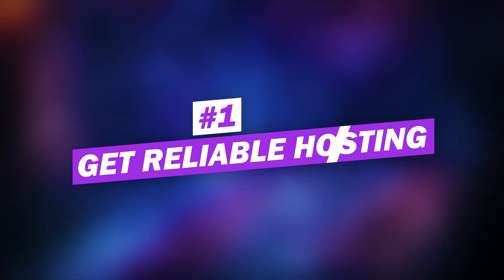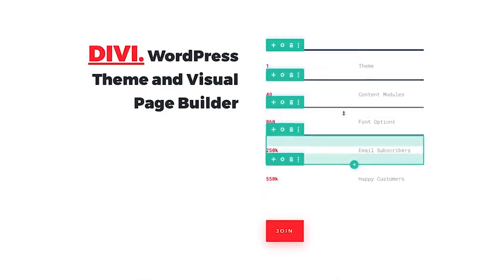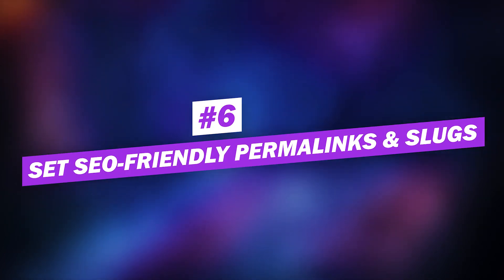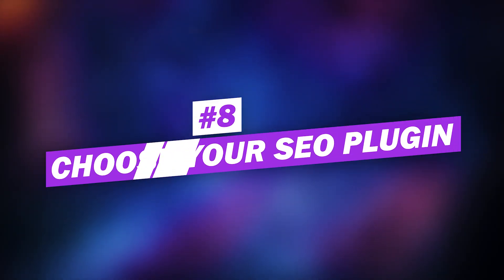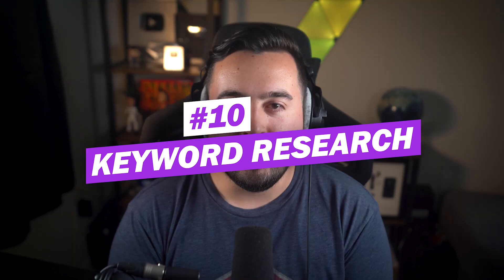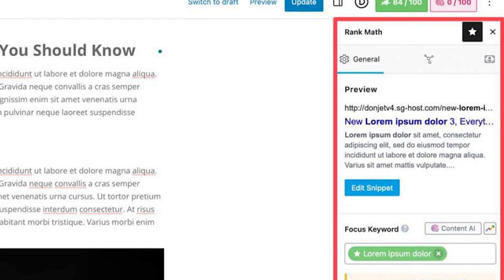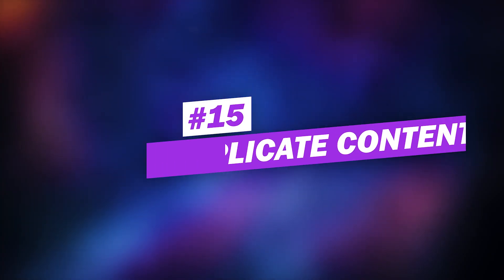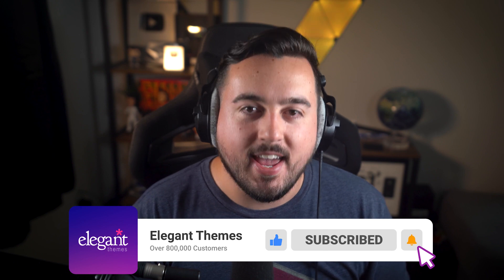WordPress SEO: The Ultimate Beginner’s Guide for 2024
⭐ Are you ready to unlock the full potential of your WordPress website and rank higher in search engine results? Look no further! In this comprehensive tutorial, we'll demystify SEO for beginners and equip you with the latest strategies and best practices to optimize your site for search engines.

👍 If you find this video helpful, don't forget to give it a thumbs up, subscribe to our channel for more valuable content, and hit the notification bell to stay updated with our latest uploads! 🛎️

Looking for other great WordPress tutorials? We have a bunch to help you get started. 👇

🔍 Boost Your Website's Visibility! Master WordPress SEO with the Ultimate Beginner's Guide for 2024! 🚀

Timestamps ⏰
0:00 Why is SEO Important?
0:16 Get Reliable Hosting
0:43 Get an SSL & Use HTTPS
1:12 Choose an SEO-Friendly WordPress Theme
1:49 Allow Search Engines to Index Your Website
2:10 Choose WWW or non-WWW
2:50 Set SEO-Friendly Permalinks & Slugs
3:45 Use Categories & Tags for SEO
4:18 Choose Your WordPress SEO Plugin
4:50 Submit an XML Sitemap
5:17 Use Keyword Research to Plan Content
5:48 Write High-Quality SEO Content
6:12 Optimize Your Post or Page Content for SEO
6:51 Optimize Images for WordPress SEO
7:16 Optimize Links for WordPress SEO
7:58 Avoid Creating Duplicate Content
8:20 Optimize Speed and Performance for WordPress SEO
8:54 Useful Links and Resources
9:16 Outro

Key highlights of the video:
✅ Understanding the Fundamentals of SEO
✅ Navigating WordPress SEO Settings and Plugins
✅ Conducting Keyword Research Like a Pro
✅ Crafting SEO-Friendly Content and Meta Tags
✅ Optimizing Site Structure and Navigation
✅ Improving Website Speed and Mobile Responsiveness
✅ Leveraging Backlinks and Social Signals
✅ Measuring Performance with Analytics Tools

Whether you're a blogger, business owner, or aspiring digital marketer, our step-by-step guide will empower you to drive organic traffic and elevate your online presence in 2024.